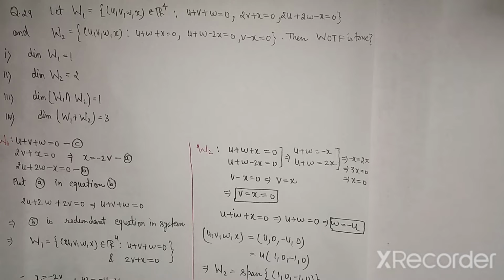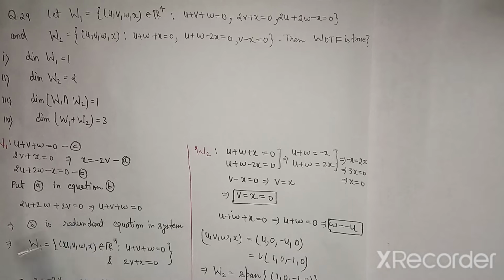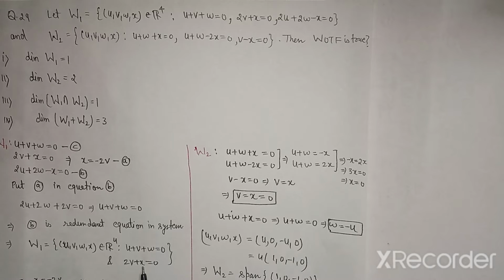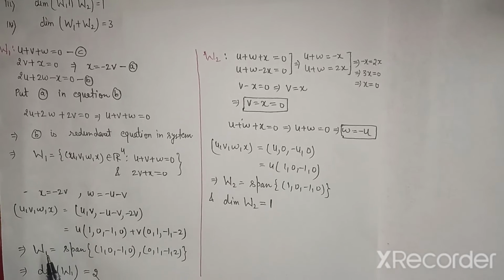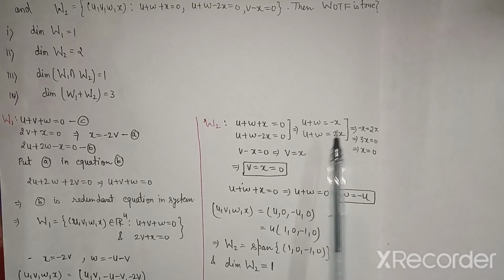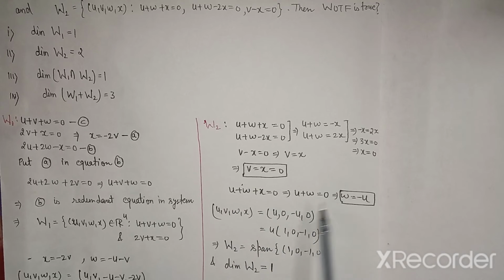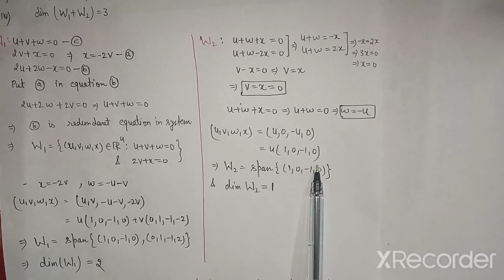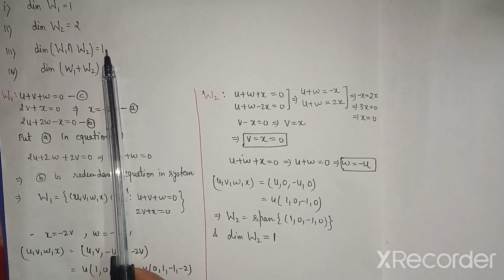CSIR NET DEc. -2018 Solution Part-B LInear Algebra Q. no. -29